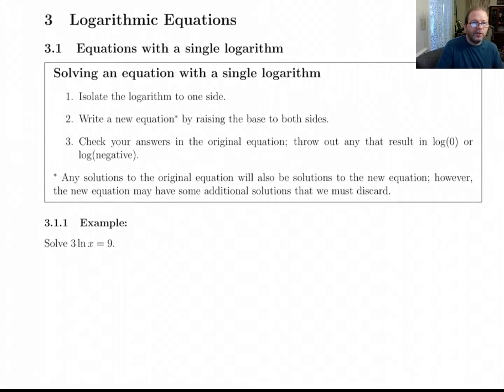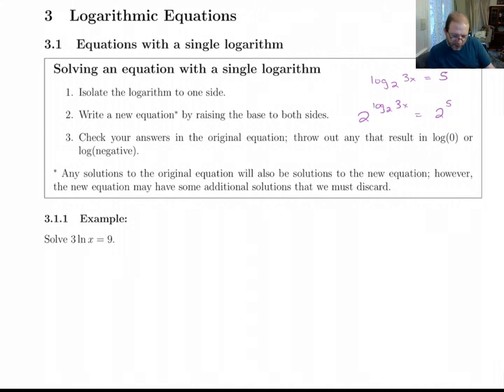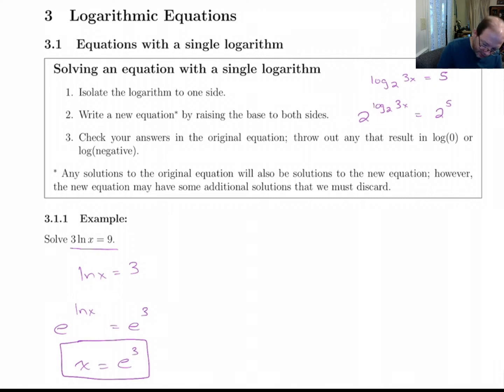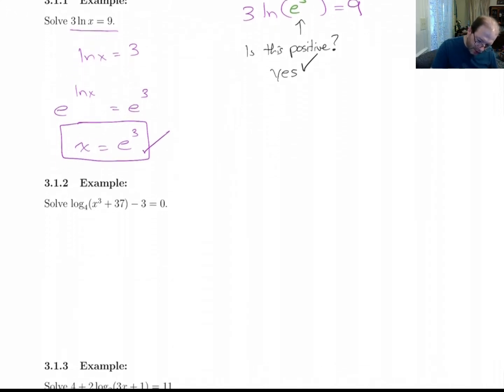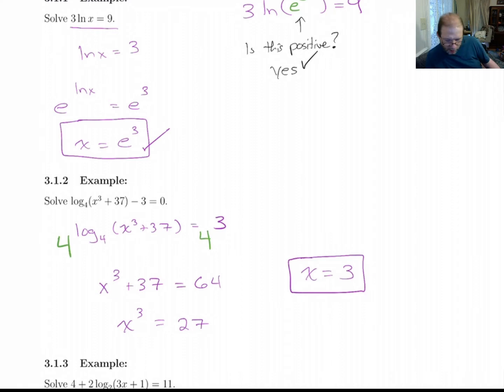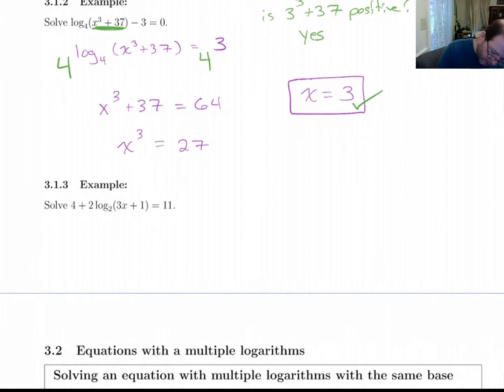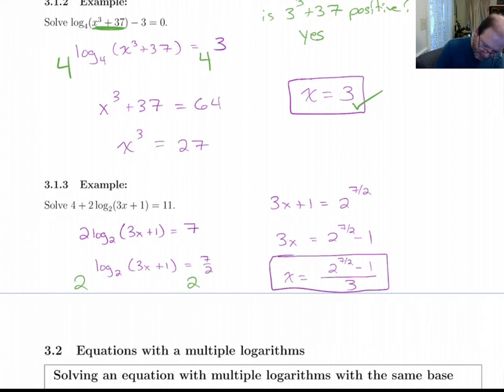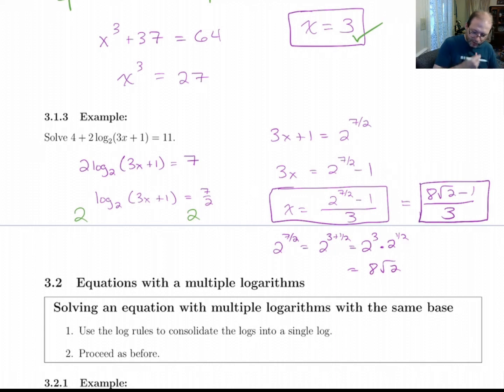p6.6.6 equations with one log